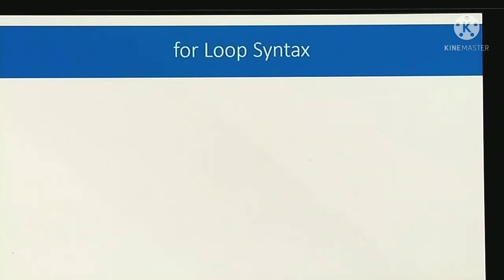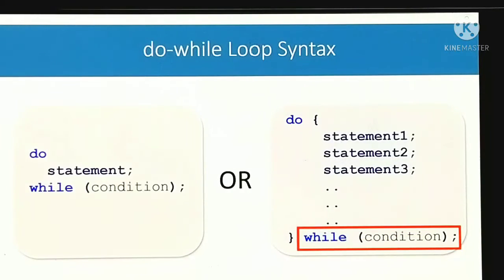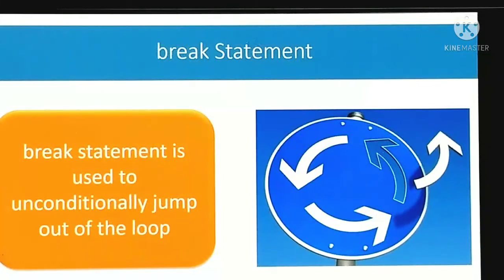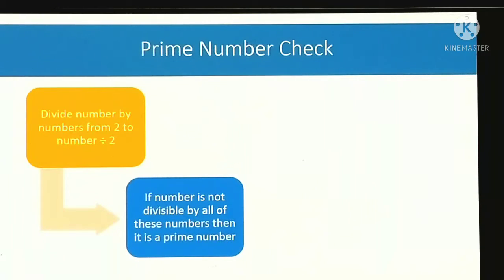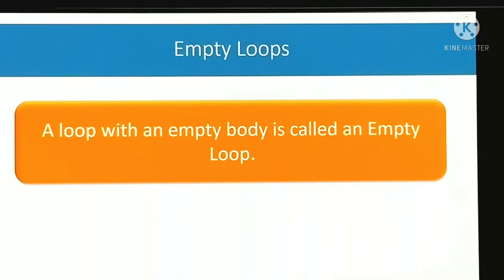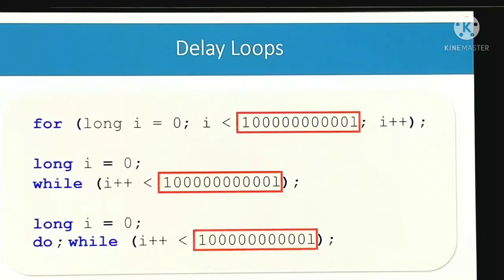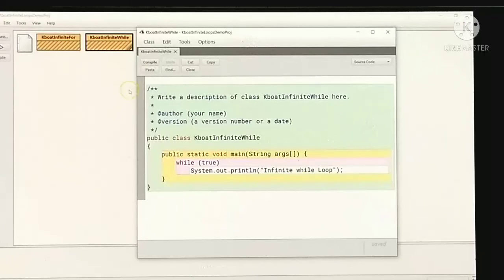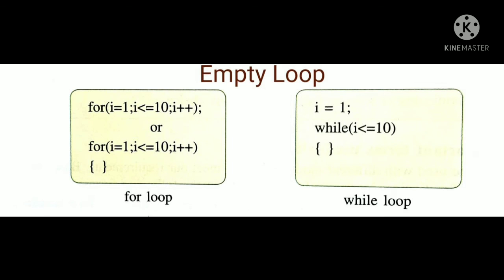Class 10 Computer Iterative Construct in Java 10.7.2021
For loop, while loop, do while loop, infinite , empty and finite loop